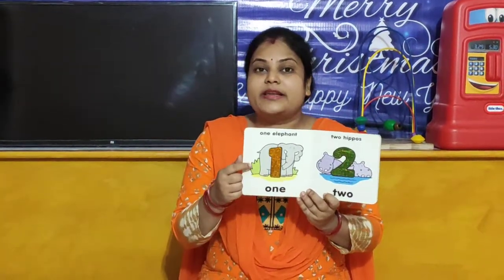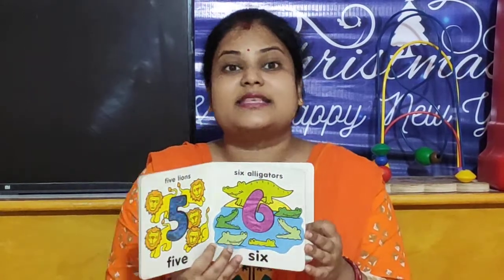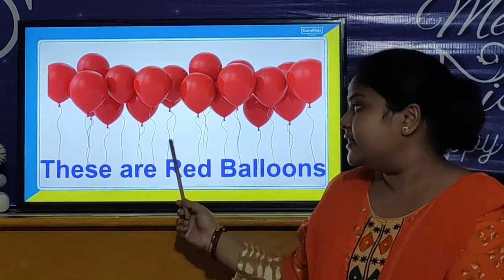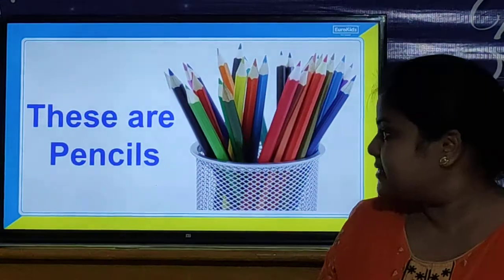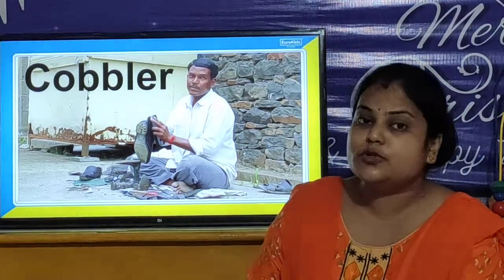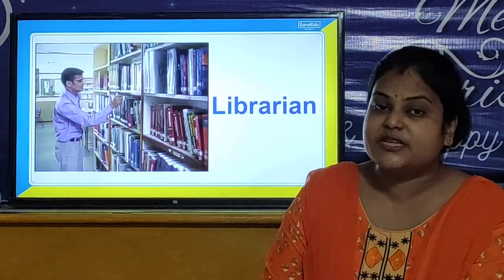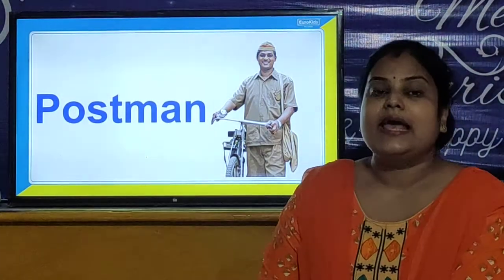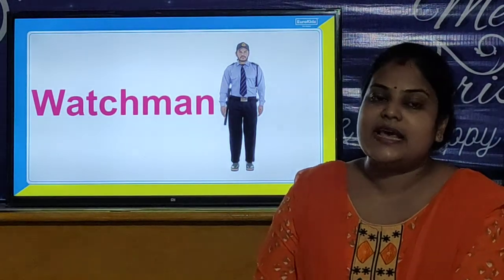ES | W-15 | D-5